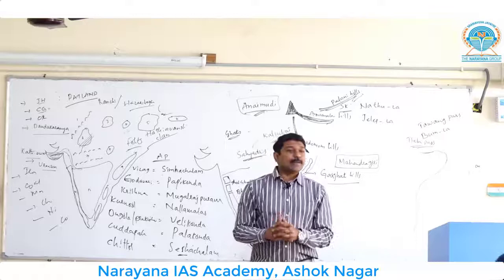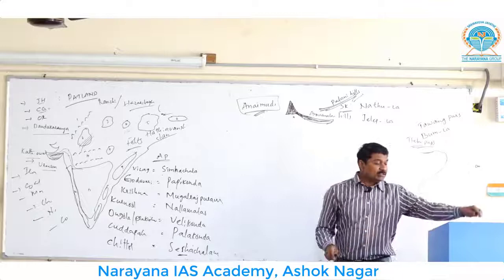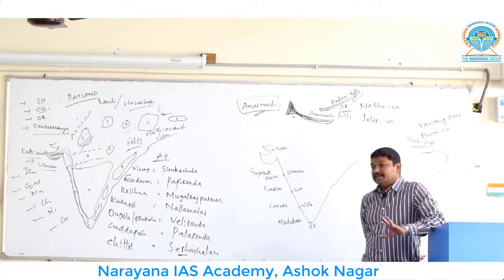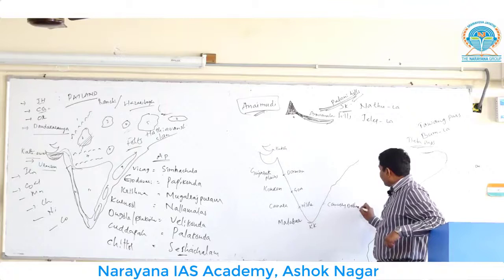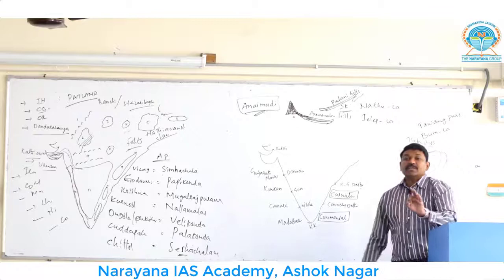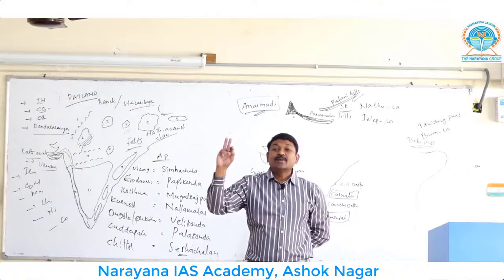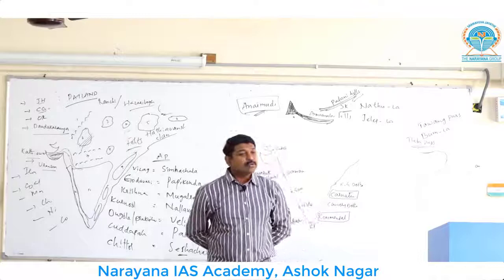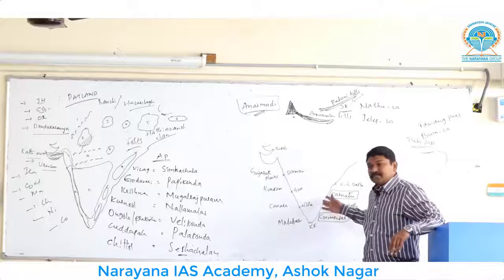25 Minor Physiographic Features Coastal Plains Part 1 by Jayakrishna Sir